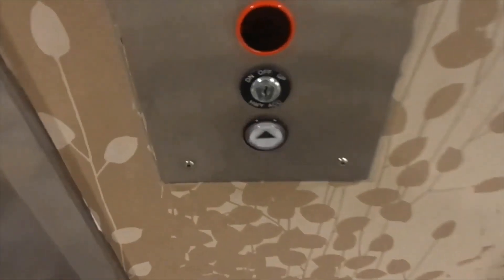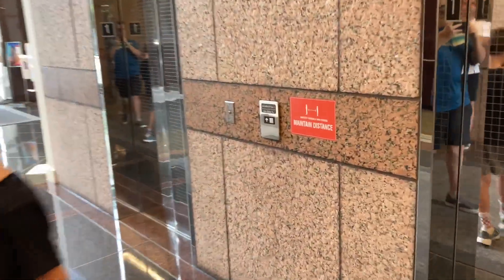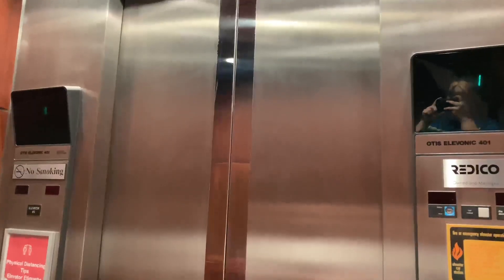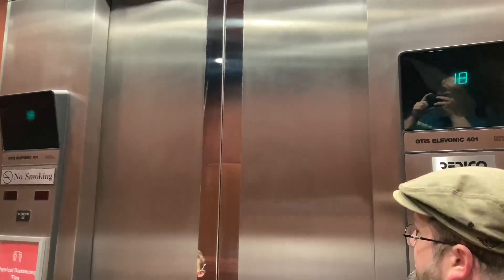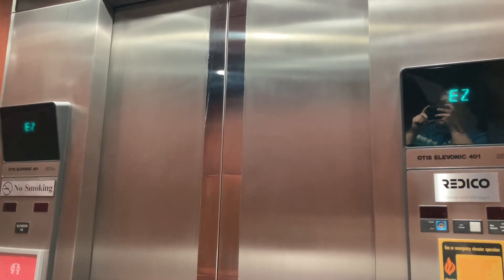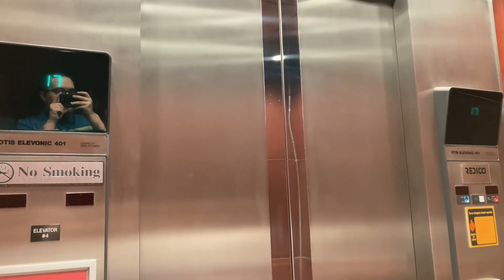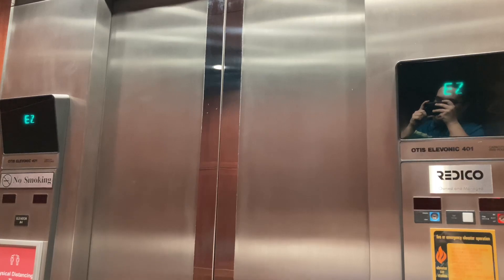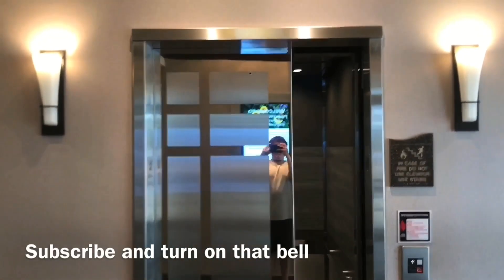1986 Otis Elevonic 401 Traction Low-Rise Elevators/Lifts - BMO Plaza - Indianapolis, Indiana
BMO = Bank of Montreal

This Video is Dedicated to:
- The Elevator and Airplane Finder
- ElevExplorer64
- Elevating Florida

Caine and I are so glad to see these are still original. Kam (The Elevator and Airplane Finder) filmed the high-rise ones 2 years ago, and Caine and I came to film the low-rise ones. We couldn’t get the high-rise ones, as all the floors are locked off. But it you ever come to Indianapolis, these are a MUST SEE.

Elevator Specifications:

Installer: Otis
Model: Elevonic 401
Fixtures: Series 1
Drive System: Gearless Traction
Capacity: 3500 LBS
Door Type: Center Opening
Door Equipment: Otis
Door Safety: Sensors
# Of Elevators On Bank: 4
Speed: 500-700 FPM
Year of Installations: 1986

Video Information:

Location: 135 North Pennsylvania Street, Indianapolis, Indiana 46204
Camera Used: iPhone SE
Date Recorded: July 22nd, 2021
Editor: iMovie